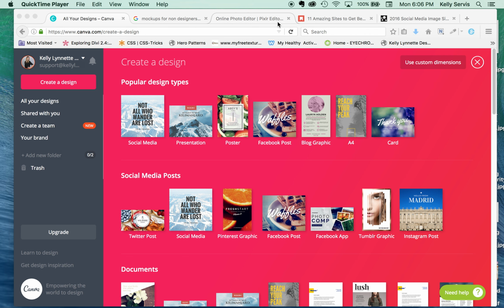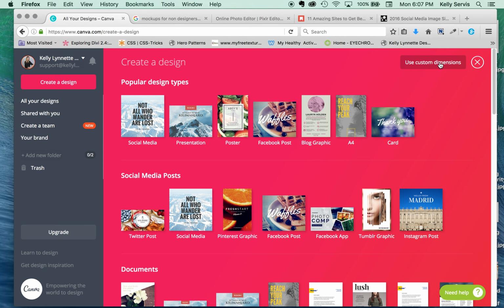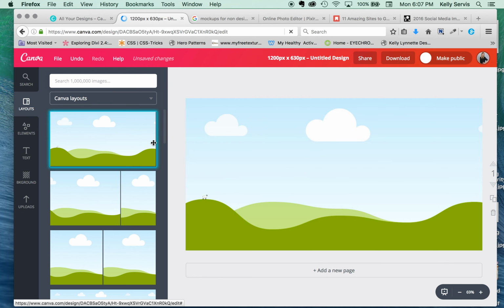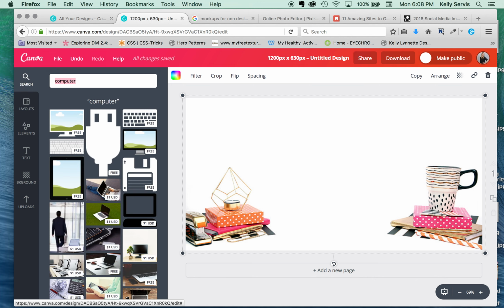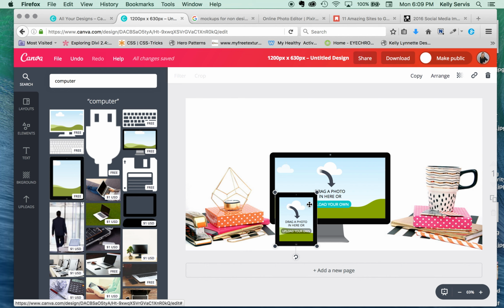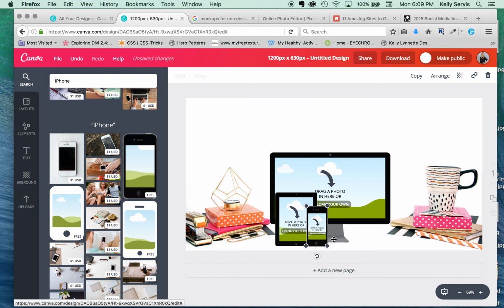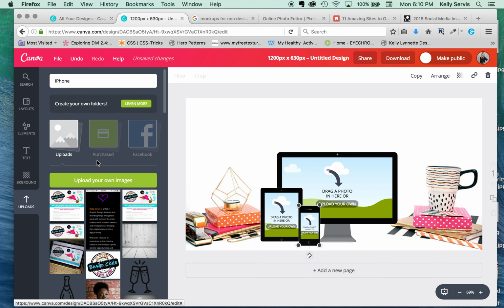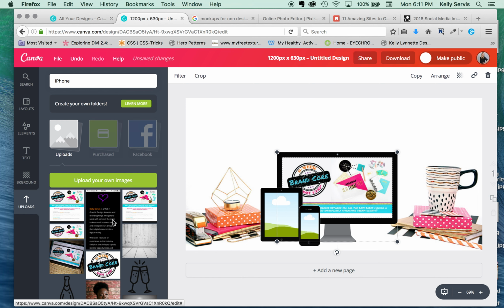Canva Mock Up Tutorial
Learn how to create a simple mock up graphic for your social media channels in Canva!